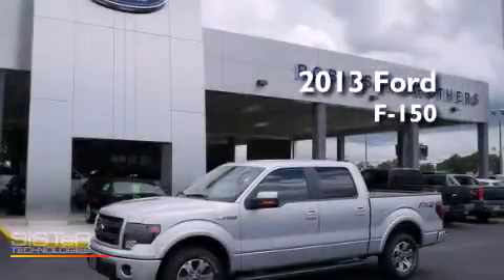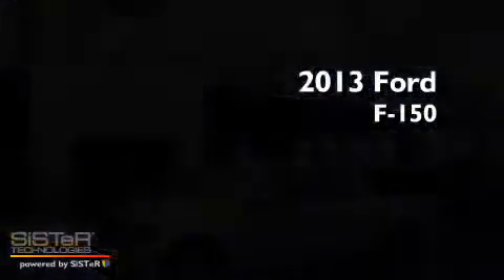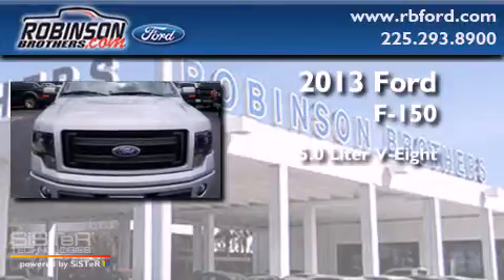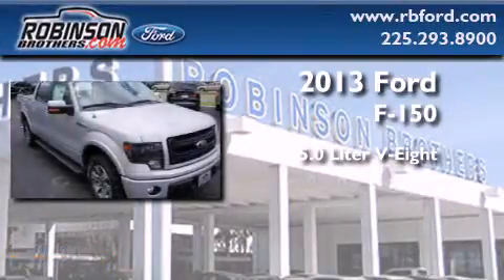2013 Ford F-150 Baton Rouge LA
Have questions ? We've been honored to serve the Baton Rouge LA area , we promise that your experience at our dealership will exceed your expectations ! Year : 2013 Make : Ford Model : F-150 Engine : 5.0L Trans . : Automatic Exterior : Ingot Silver Metallic Miles : 1 Interior : Blk Lthr Trimmed Bucket S Stock : 303F13 Robinson Brothers Ford Please contact a sales manager for direct wholesale pricing! 11455 Airline Hwy Baton Rouge , LA 70816